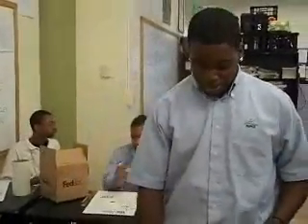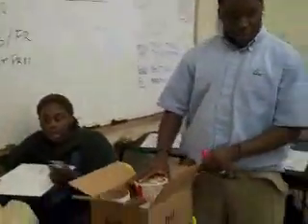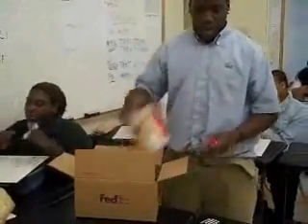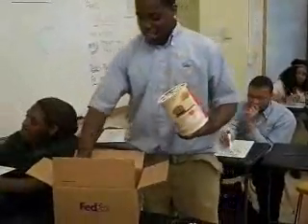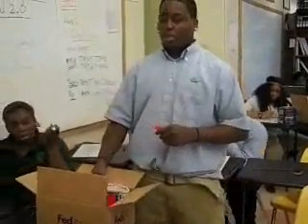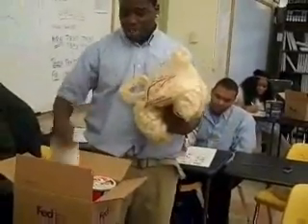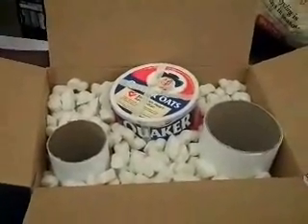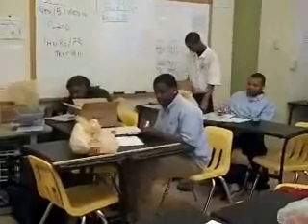FedEx Geometry Experiment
Math Teacher Phil McCaffrey teaches students to calculate the height of packing 'peanuts' in a FedEx box.